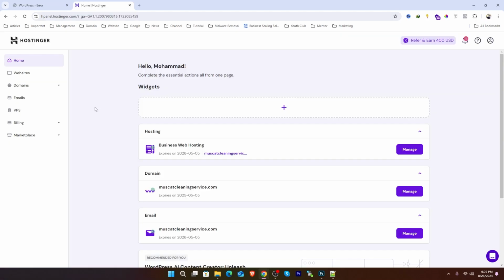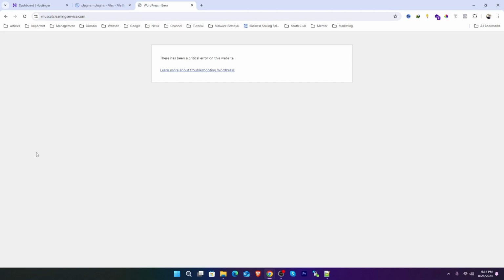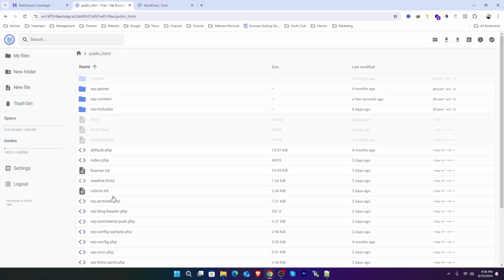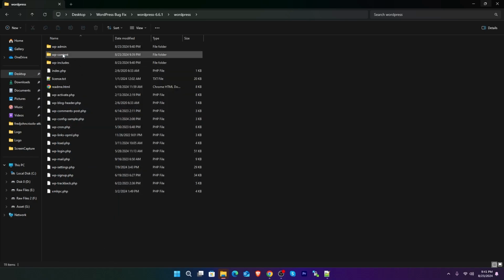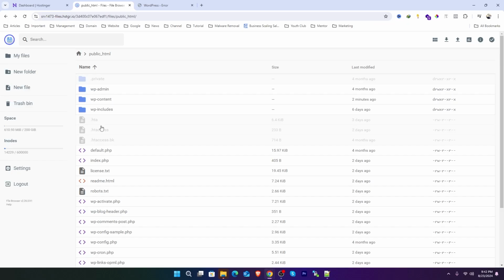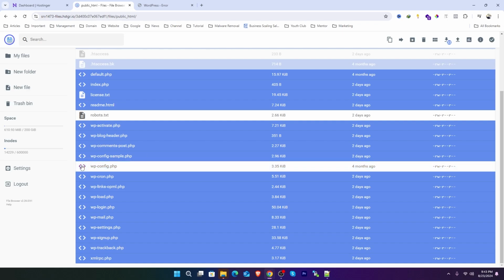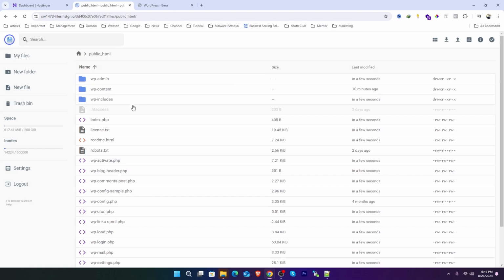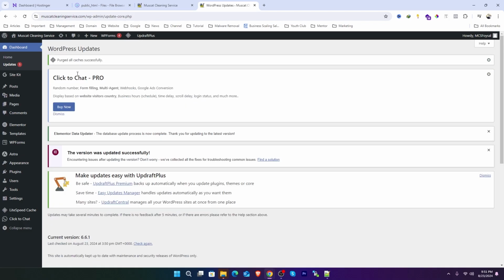Quick Fix: There has been a Critical Error on this Website | WordPress Fix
There has been a critical error on this website. learn more about troubleshooting wordpress,  If you found this problem in your hostinger server, then this is the WordPress fix for you.

This is one of the common WordPress bug. If you watch this step by step tutorial, you can fix this easily.

There has been a Critical Error on this Website error happen when a PHP script stop working & unable to complete its process. When a WordPress plugin conflicts each other, or a theme conflicts each other, then this error happen.

Not only that, sometime this WordPress error can happen for WordPress core file modification.

In this tutorial, you are gonna learn how to fix this there has been a critical error on this website. wordpress fix hostinger.